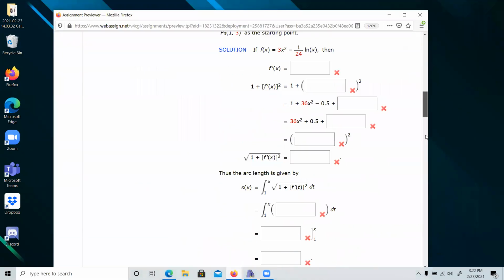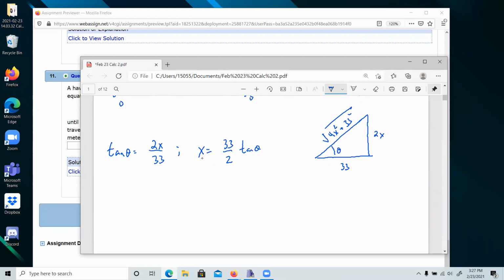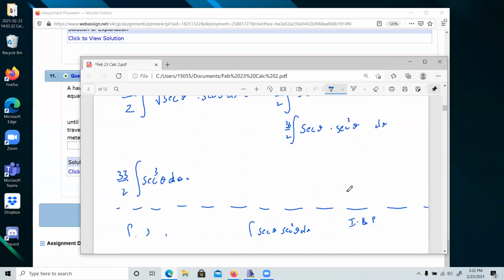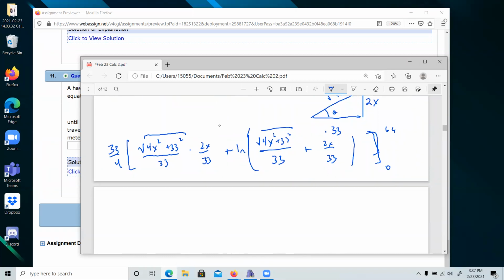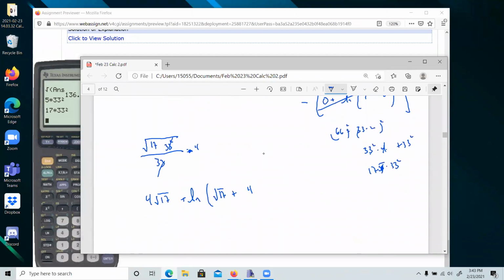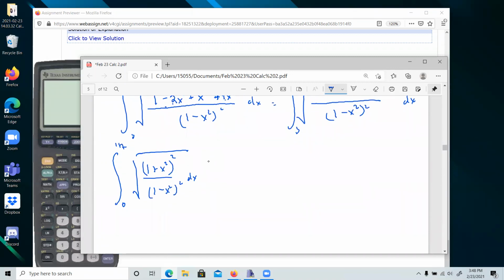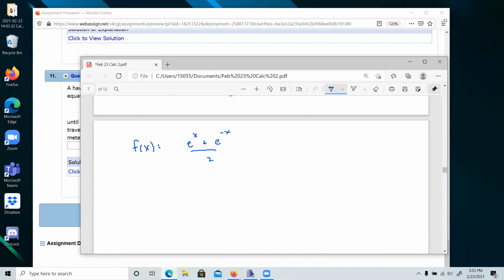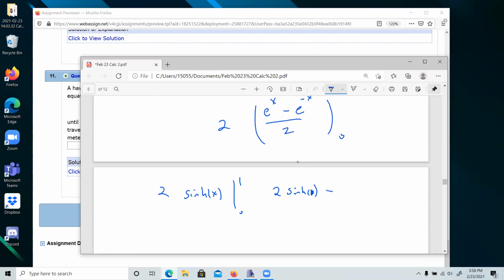Feb 23 Calc 2